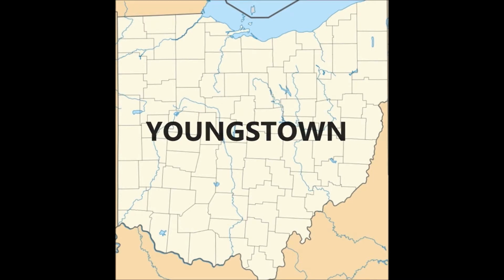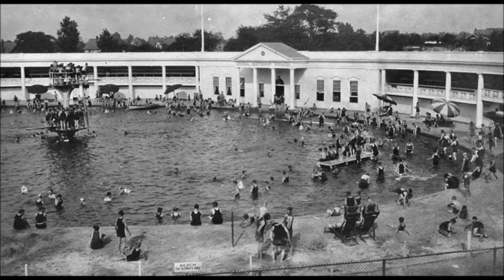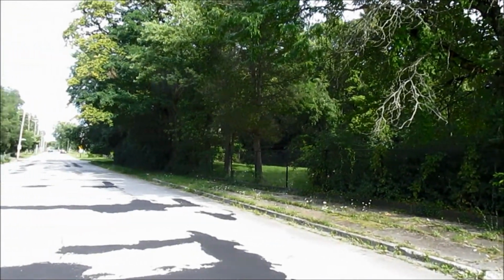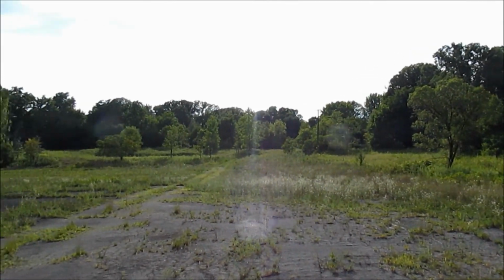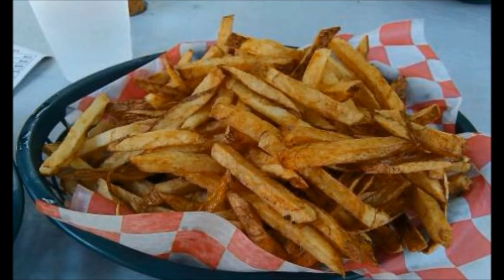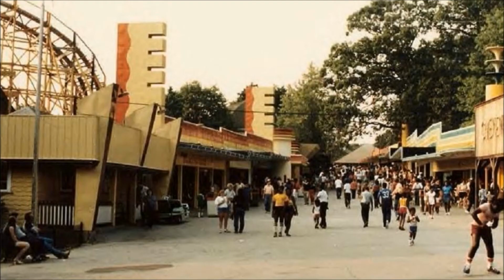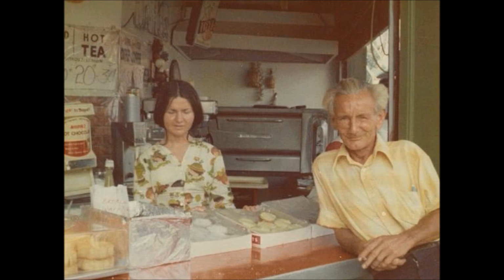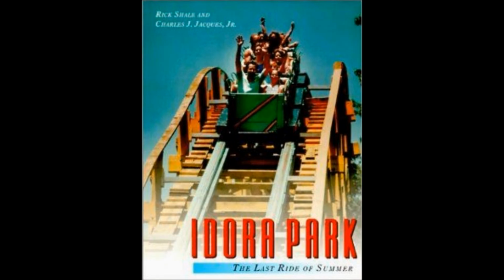IDORA PARK REMEMBERED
JOSEPH NAPIER SR OF YOUNGSTOWN OHIO TAKES YOU BACK IN TIME AS HE TALKS ABOUT YOUNGSTOWN'S MILLION DOLLAR PLAYGROUND ALSO KNOWN AS THE IDORA AMUSEMENT PARK  HE ALSO TALKS ABOUT IT'S HISTORY AND WHAT THE PARK MEANT TO HIM . TO VIEW OTHER NAPE1962 VIDEOS CLICK ON THE NAPE1962 SYMBOL LOCATED UPPER LEFT . THANKS  , ALSO FEEL FREE TO POSITIVE COMMENTS ABOUT THIS PRODUCTION .